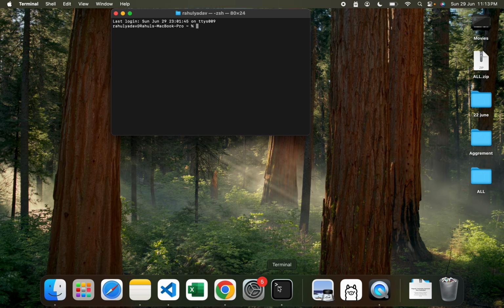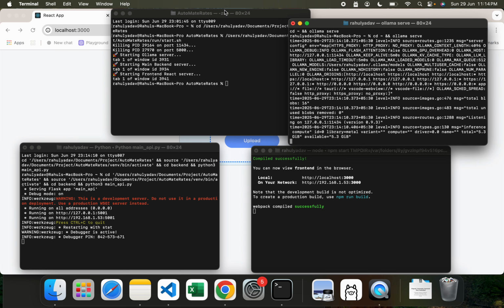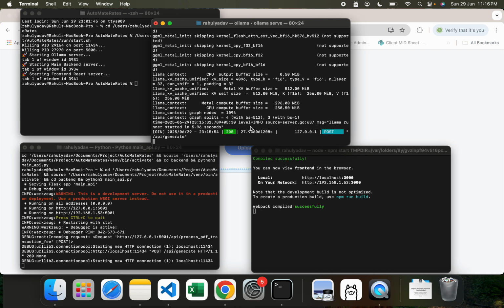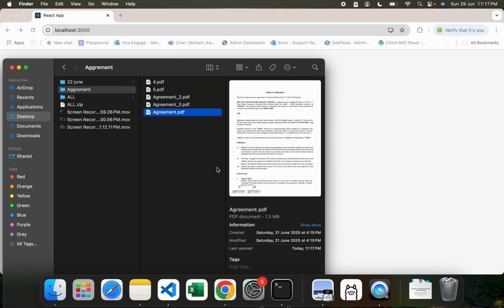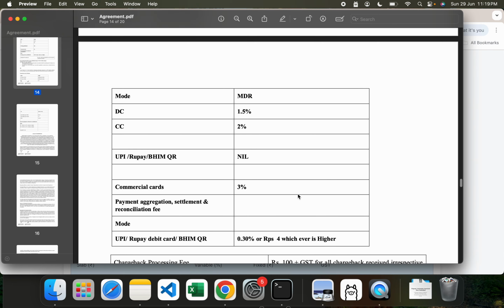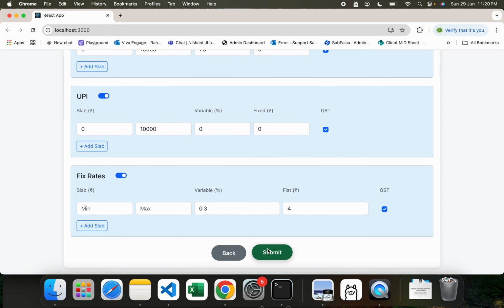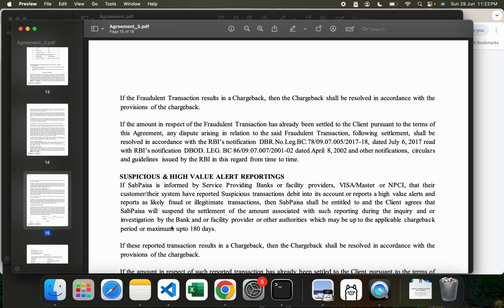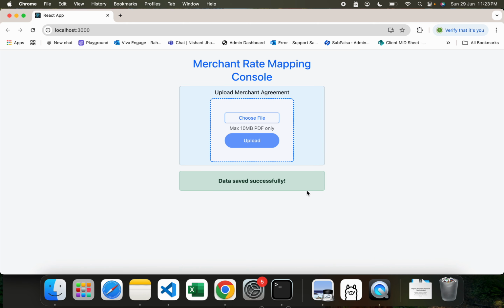Automation Manage Rate mapping with AI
in this video, we showcase our intelligent system that automates the rate mapping process using AI-powered document extraction. No more manual scanning—just upload an agreement, and our system accurately fetches and maps rate-related details in seconds.

 Key Features:
✅ PDF Agreement Upload
✅ AI-Based Data Extraction
✅ Automatic Rate Mapping
✅ Increased Speed & Accuracy
✅ Seamless Integration with Frontend & Backend APIs

Frontend: React.js

AI: LLaMA 3.2 via Ollama